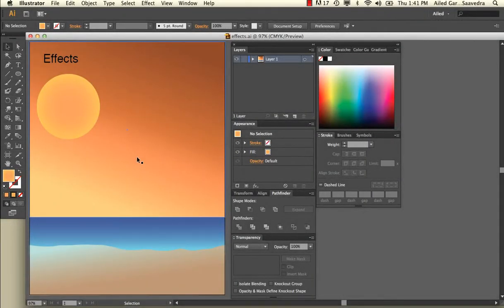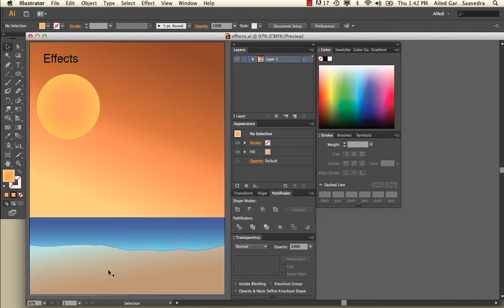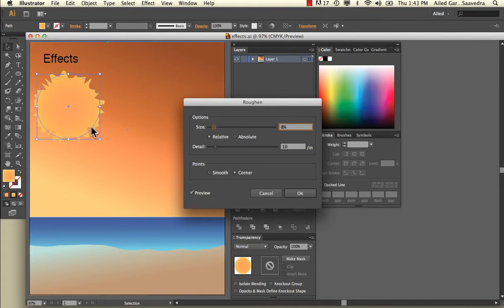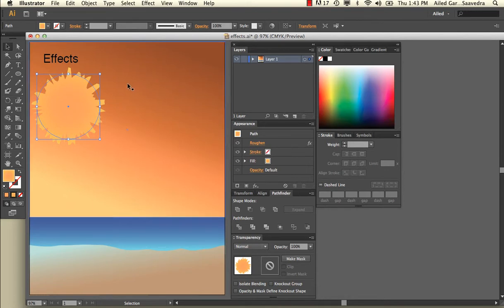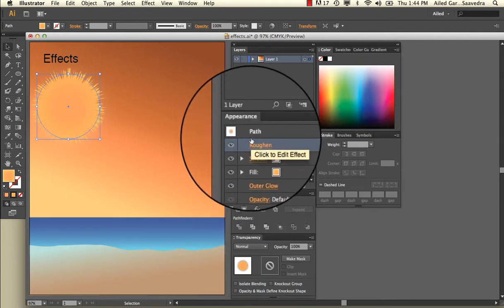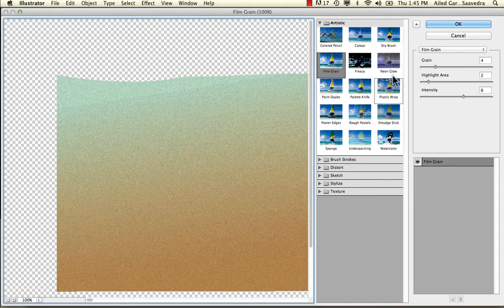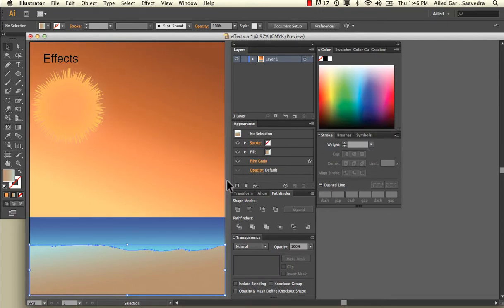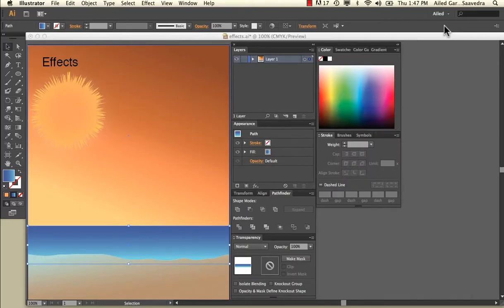WEEK 6 :: ILLUSTRATOR: Effects